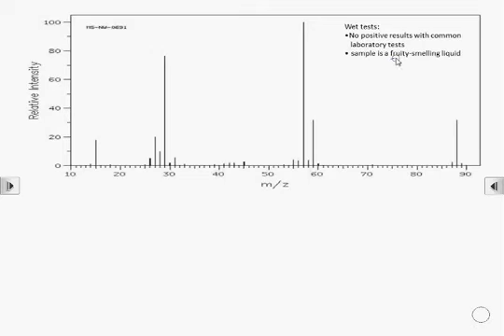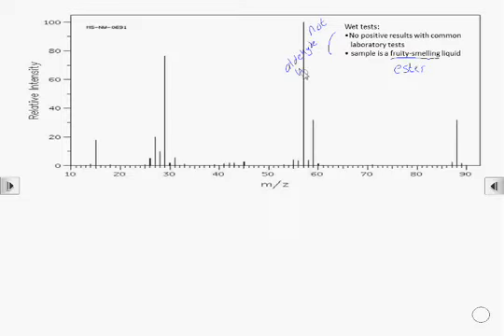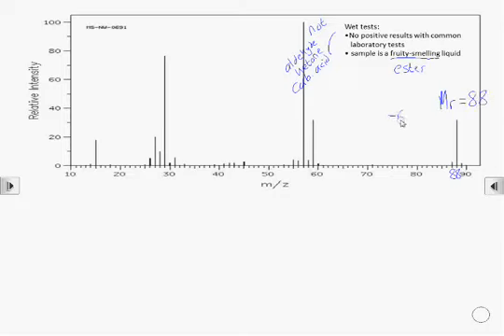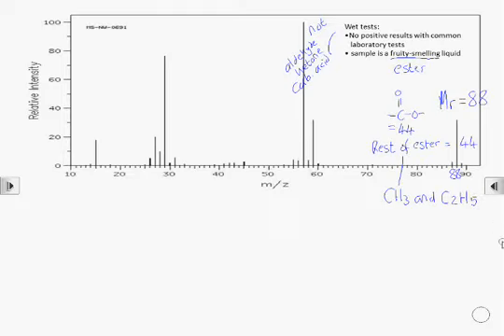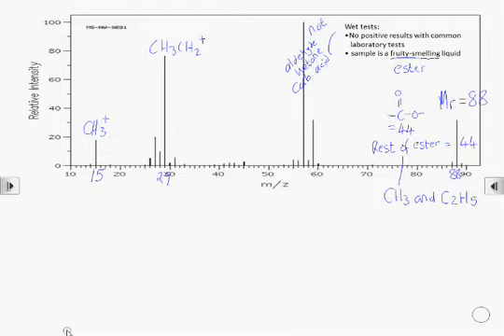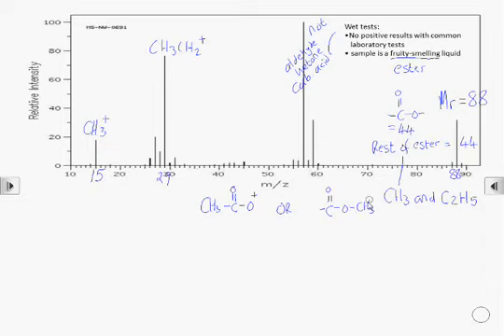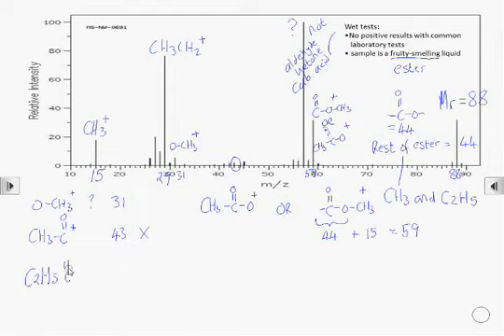bagaimana interpretasi spectrum massa